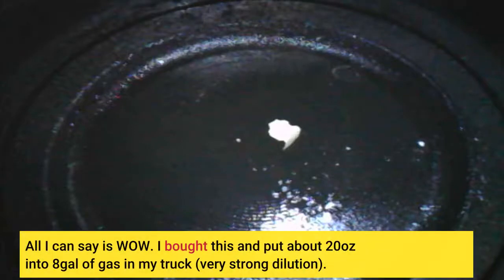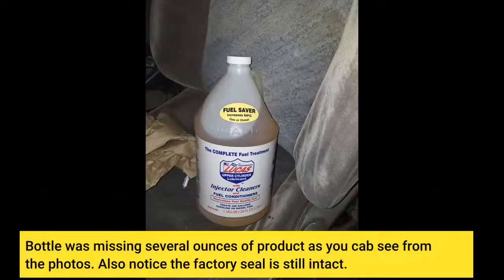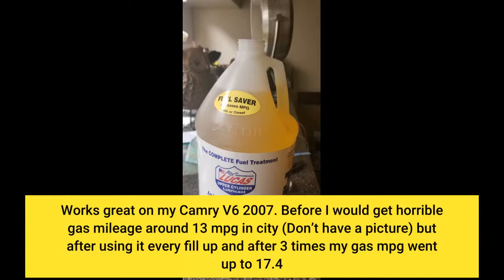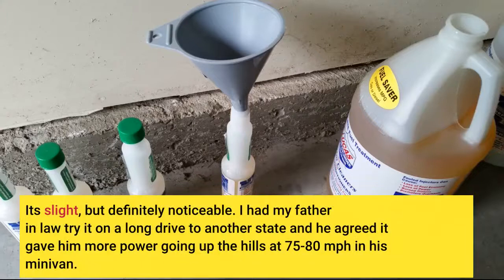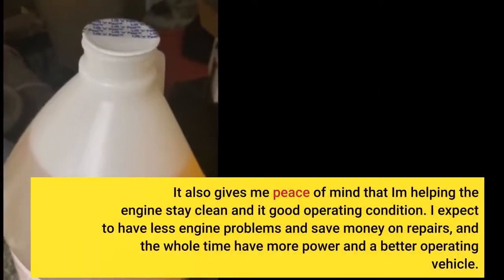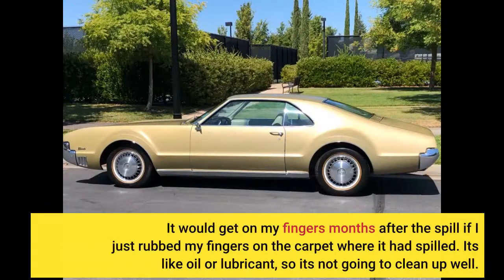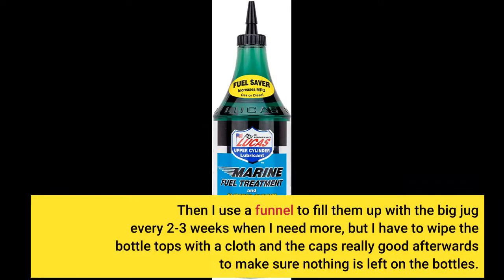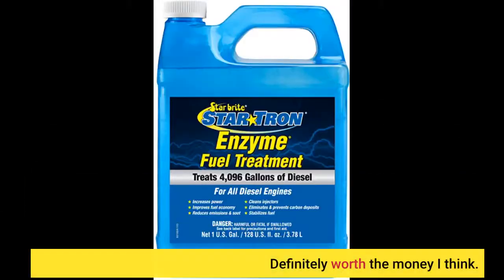User Review: LUCAS LUC10013 10013 Fuel Treatment - 1 Gallon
- LUCAS LUC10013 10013 Fuel Treatment - 1 Gallon

LUCAS LUC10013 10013 Fuel Treatment - 1 Gallon Oils & Fluids - how to check oil and fluids in ford fusion 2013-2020. transmission fluid: . cvt fluid change, toyota corolla , 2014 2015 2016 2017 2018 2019. fluid film: .

whether you drive a car  a truck  an suv or a van - and whether it runs on gas  diesel or electricity - all vehicles have one thing in common: they all rely on fluids - lots of fluids  and you have to make sure they don't run low.
how to check oil & fluids nissan sentra 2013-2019. only a partial amount of the fluid comes out  about 2 quarts.

 the fluid for the k313 transmission is fluid fe.
hey  quick video on honda fit fluid maintenance.
 which penetrating fluid is best?

  ı show the drain plug locations and the fluid fill and dipstick locations.

how to change every fluıd in your car or truck (oil, transmission, coolant, brake, and more). how to check oil and fluids toyota highlander 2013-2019. wıll automatic transmission fluid (atf) work as a replacement for engine oil in the crankcase?

how to check oil and fluids in honda fıt.
shell spirax synthetic transmission fluid demo.
All I can say is WOW. I bought this and put about 20oz into 8gal of gas in my truck (very strong dilution).
Took it for a 120 mile highway roadtrip, and this was the result.Note: that white flaky stuff fell down the hole when I took out the plug, it wasnt from the cleaner.
Used this for years  - quality product. It is a great product that takes care of your car over the long haul.
Bottle was missing several ounces of product as you cab see from the photos. Also notice the factory seal is still intact.
I use Lucas fuel every tank Better throttle response = better mileage and power!
Works great on my Camry V6 2007. Before I would get horrible gas mileage around 13 mpg in city (Don’t have a picture) but after using it every fill up and after 3 times my gas mpg went up to 17.4
Likes- This stuff works! It gives me more horsepower, quicker response when I push the accelerator (I feel like it does, maybe thats just the extra power.
Its slight, but definitely noticeable. I had my father in law try it on a long drive to another state and he agreed it gave him more power going up the hills at 75-80 mph in his minivan.
He said it definitely made a difference. My wife also notices the extra power when we put it in, and she rarely notices anything Ive changed on the car.- It seems like my engine idles more smoothly and my car just runs better.
It also gives me peace of mind that Im helping the engine stay clean and it good operating condition. I expect to have less engine problems and save money on repairs, and the whole time have more power and a better operating vehicle.
So, to me its worth the money!Dislikes- DO NOT spill this in your car. It is extremely difficult to get off the carpet. I spilled it one time in the trunk of my car and had to replace the whole trunk mat.
It would get on my fingers months after the spill if I just rubbed my fingers on the carpet where it had spilled. Its like oil or lubricant, so its not going to clean up well.
Thats the downside to it. You have to be really careful with where you put it. The way I do it is, I bought a couple of the small bottles that work for one gallon of gas.
Then I use a funnel to fill them up with the big jug every 2-3 weeks when I need more, but I have to wipe the bottle tops with a cloth and the caps really good afterwards to make sure nothing is left on the bottles.
Then I keep them in the trunk of the car in a box. Then after using it, I have to wipe it off again really good so nothing is left on the bottle. So, by doing that each time, I havent had any issues.Overall, its a great product and works really well.
Definitely worth the money I think.